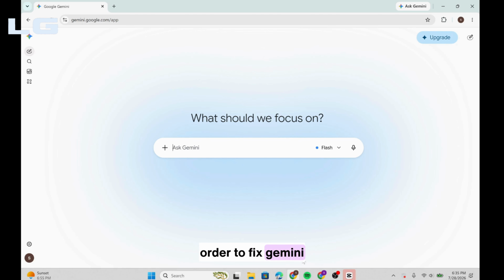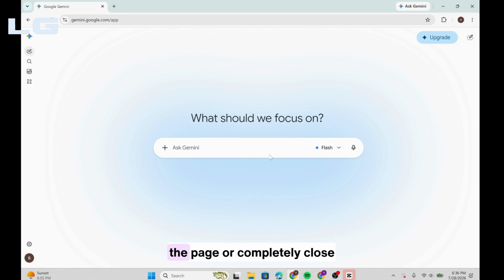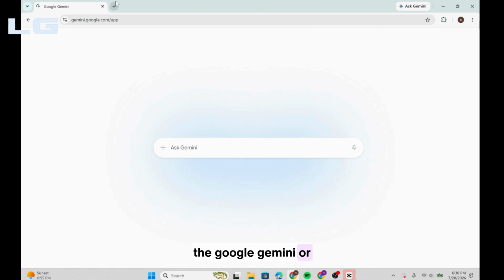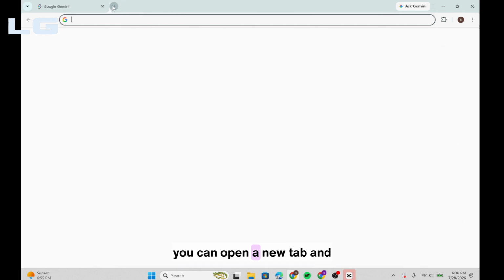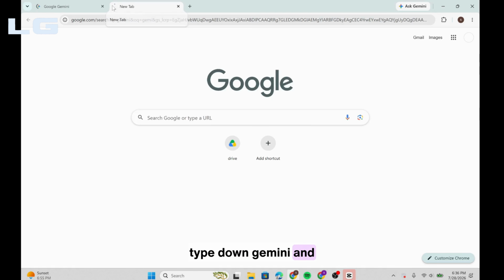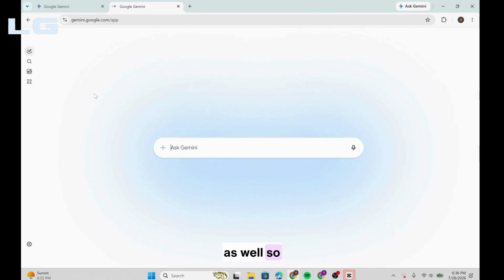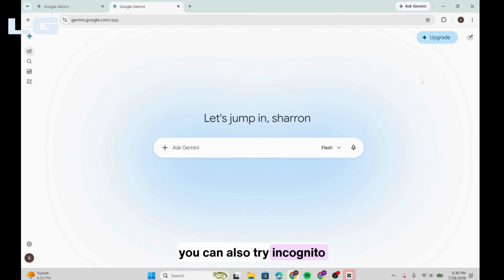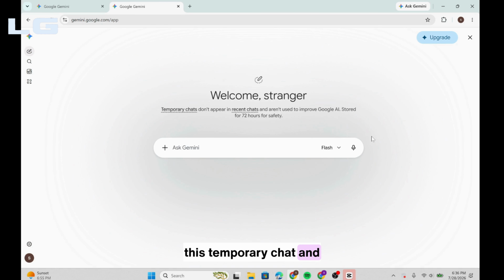How to Fix Gemini 1076 Error(2026)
Want to fix Gemini Error 1076? This tutorial explains how to troubleshoot Error 1076, refresh your Gemini session, check your internet connection, update the app or browser, and resolve common access issues. Learn the step-by-step process to get Google Gemini working again quickly and easily.

00:00 – Introduction
00:05 – How to Fix Gemini Error 1076